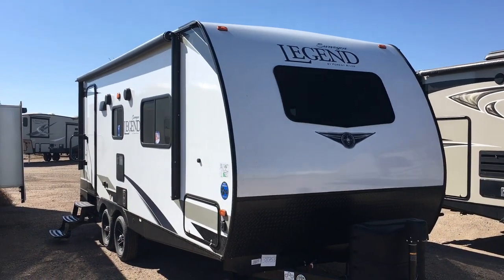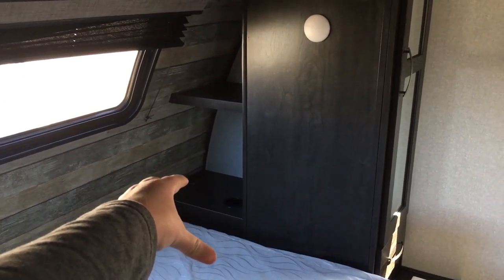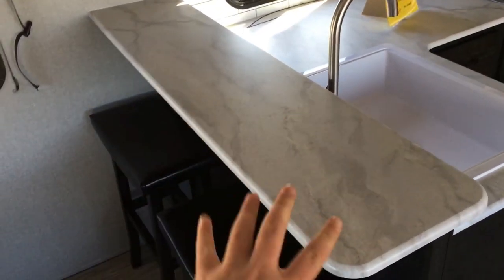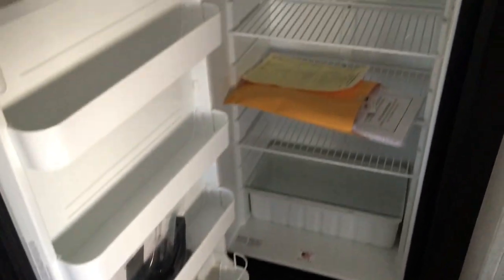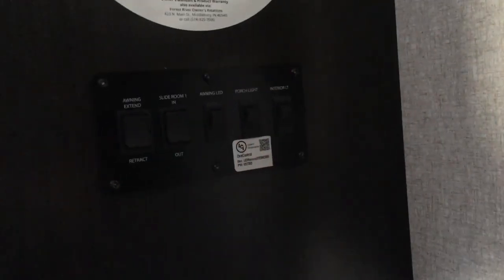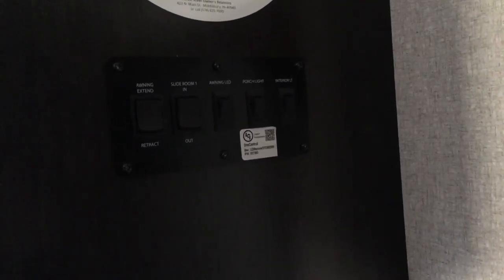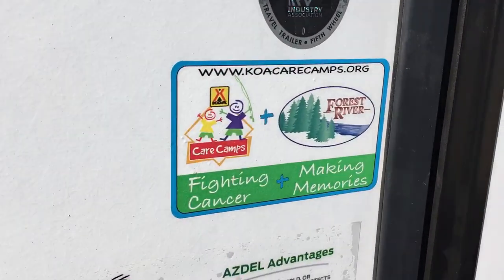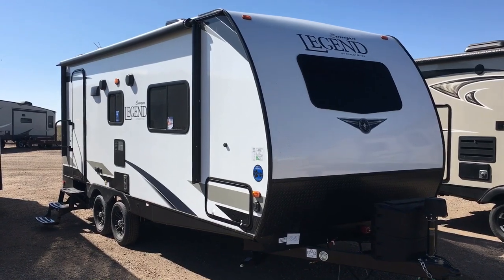SOLD 2020 Forest River Surveyor 202RBLE Rear Bath Travel Trailer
Full walk through of the 2020 Forest River Surveyor 202RBLE Travel Trailer we currently have in stock at Custom RV in Amarillo Texas. Feel free to post any questions in the comments below.

You can also view all of our available inventory